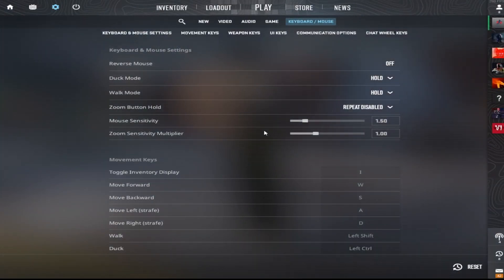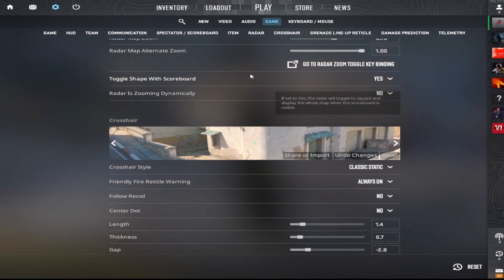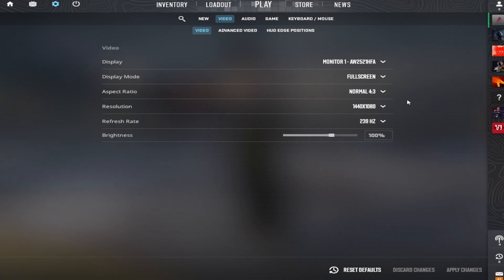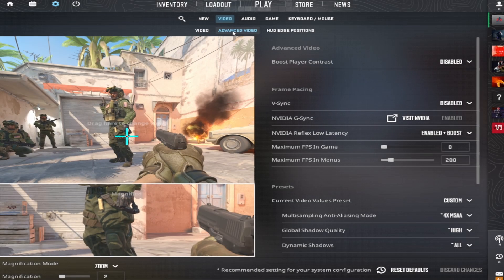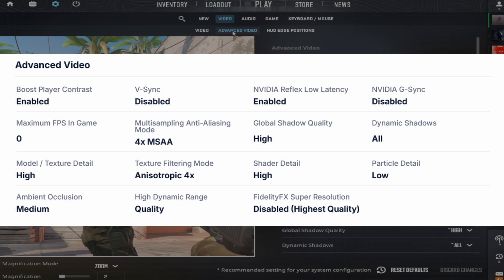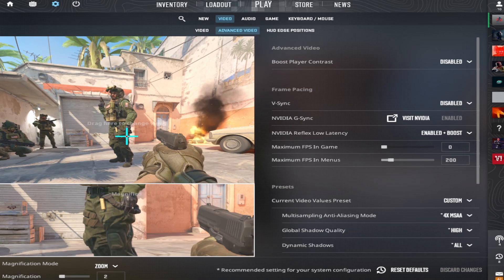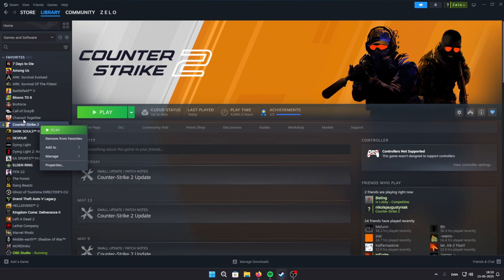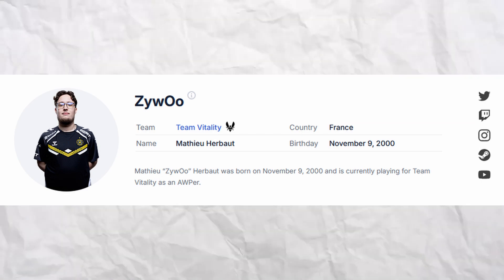Zyw0o's CS2 SETTINGS 2025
Crosshair code: CSGO-4ENaA-AH2oJ-np6BN-EODuy-5RGOP
Launch options: -novid -tickrate 128 -allow_third_party_software
Viewmodel: viewmodel_fov 68; viewmodel_offset_x 2.5; viewmodel_offset_y 0; viewmodel_offset_z -1.5; viewmodel_presetpos 2;